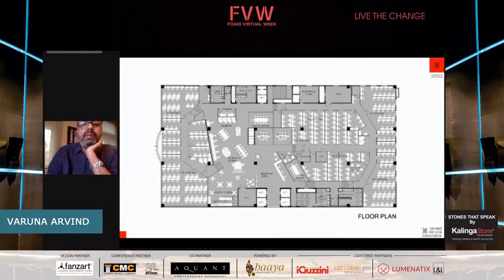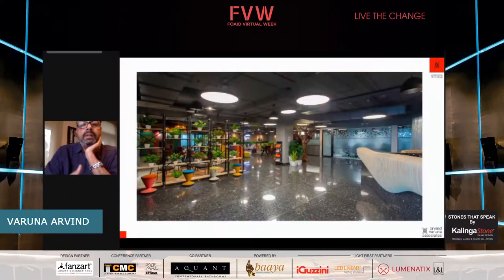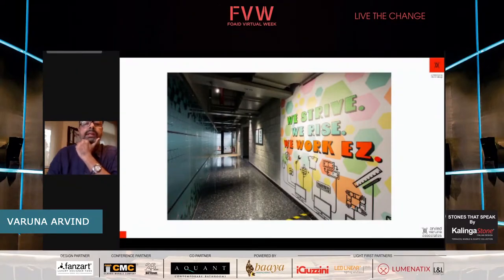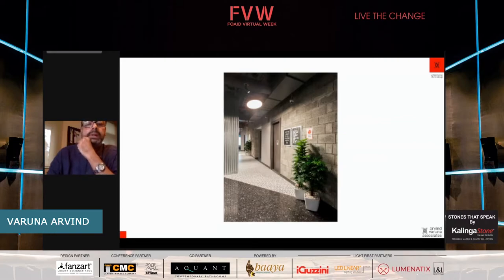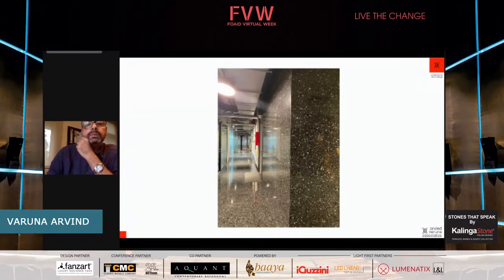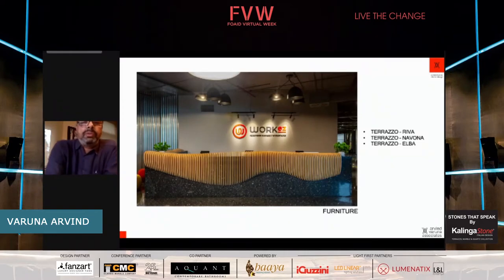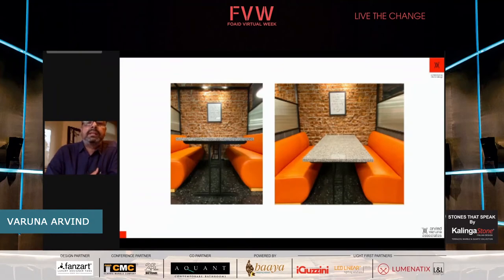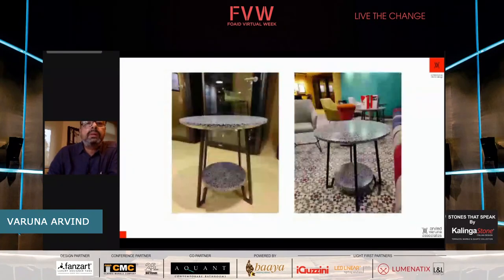CMC - Ar. Varuna Arvind STONES THAT SPEAKS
Presenting 'Stones that Speak' - an initiative by Classic Marble Company in association with FOAID Virtual Week. As part of this very special campaign, featuring one of our flagship products - Kalingastone, we will be showcasing some stunning creations by architects like Sumessh Menon, Kaif Faquih, qArvind Rangan & Varuna Arvind,

All in an endeavour to recognise and celebrate spectacular work, that speaks for itself.